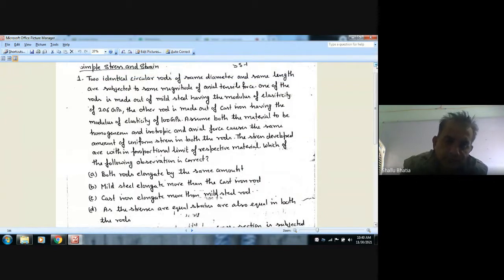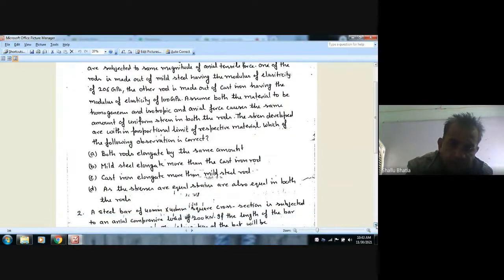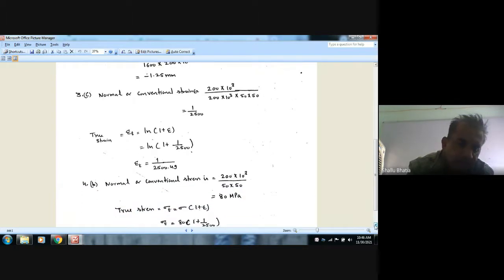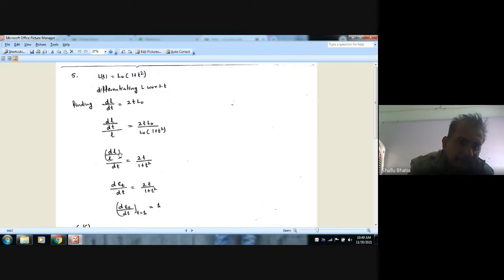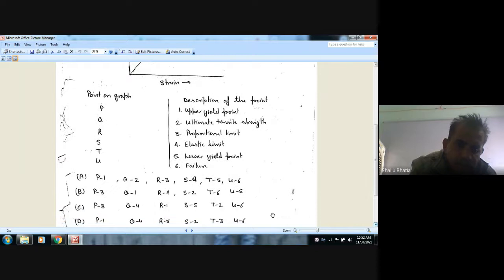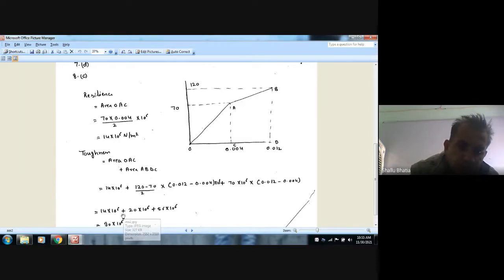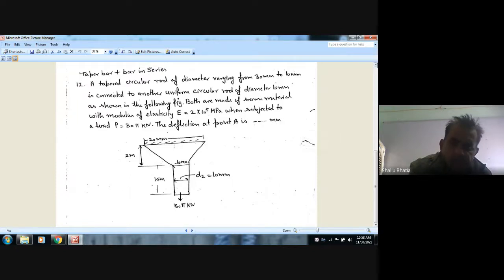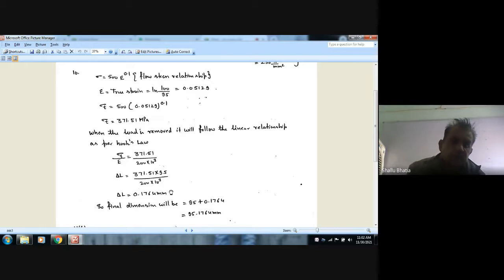simple stress and strain(Q1- Q10) Gate practice question (strength of material)